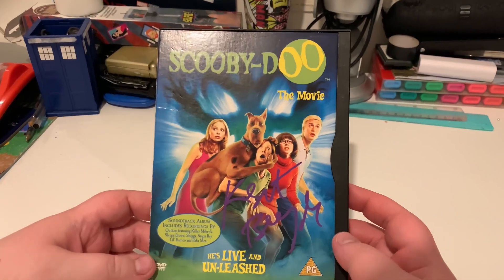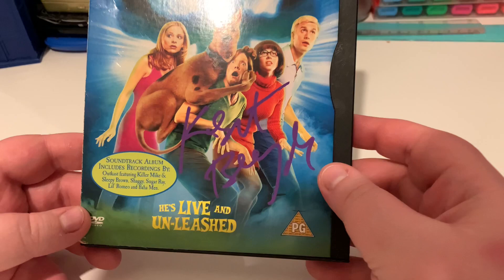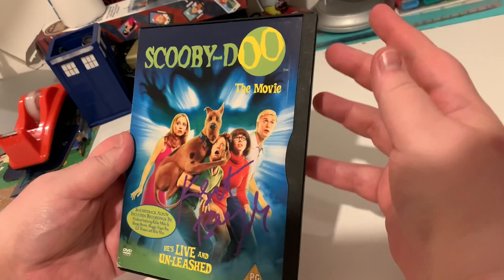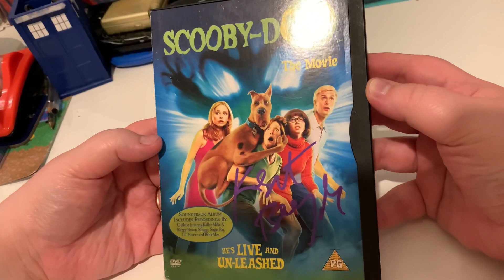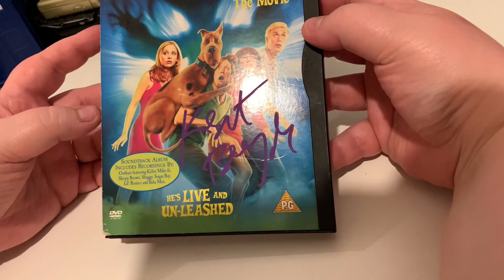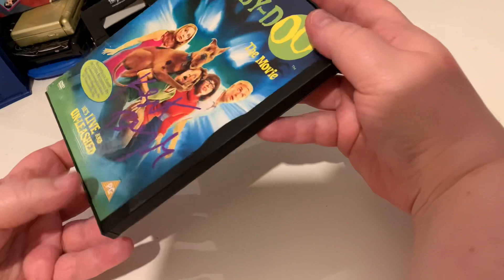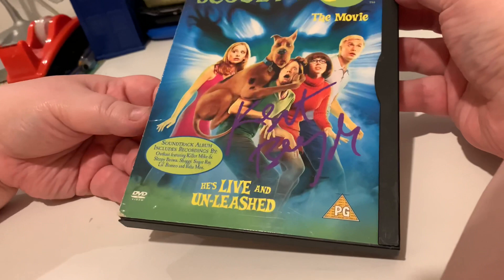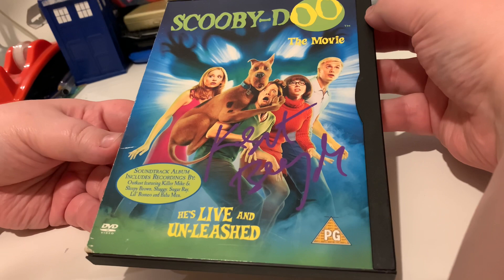Scooby-Doo 2002 DVD signed by Kent Beyda Showcase!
We showcase a rare item from the Scooby Doo Spooky Island movie starring Sarah Michelle Gellar as Daphne Blake, Matthew Lillard as Shaggy Rogers, Linda Cardellini and Velma Dinkley, Freddie Prinze Jr as Fred Jones and Neil Fanning as Scoob.

We love this movie so much and so we are of course so happy to be collecting items from it as it is our goal to own every piece of merch released for this picture.

So far we have interviewed David Newman, Kent Beyda and Craig Titley with more coming soon.

This contains our:
- Interview coverage by Screen Rant